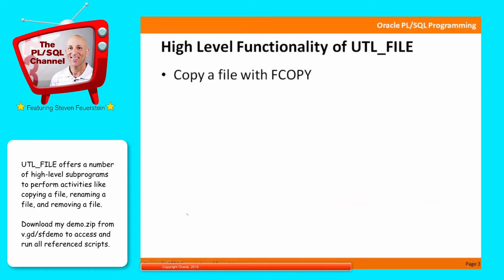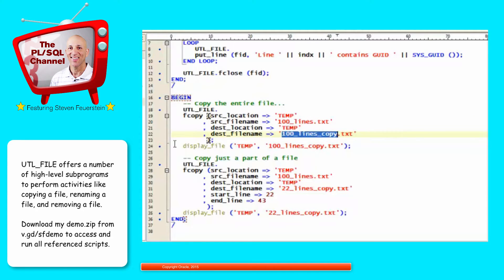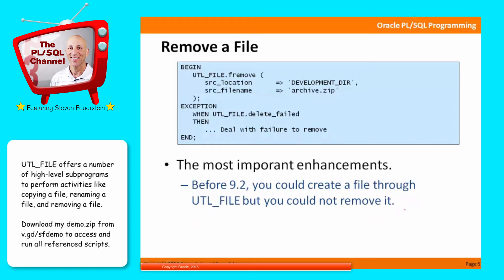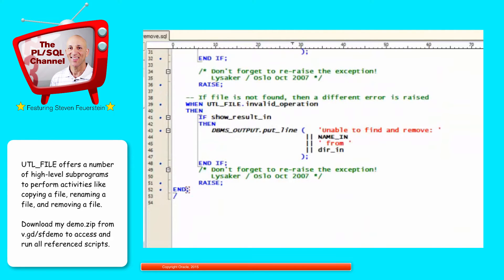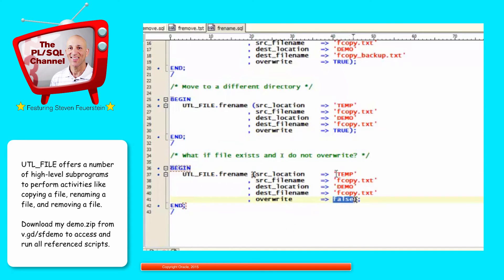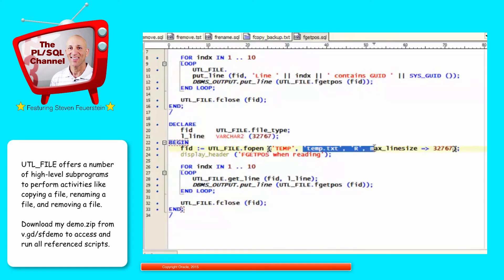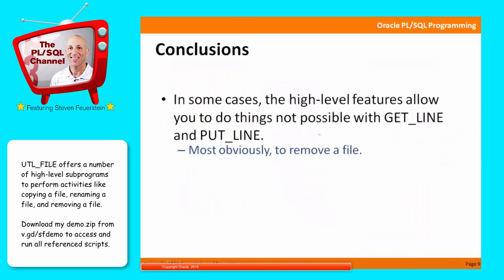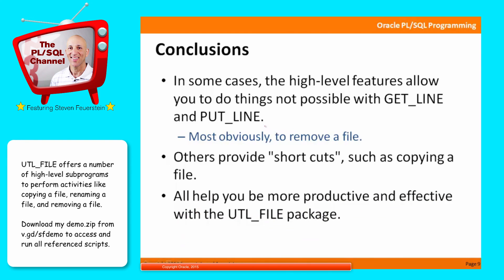IO4: Rename, Move, Copy Files with UTL_FILE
UTL_FILE offers a number of high-level subprograms to perform activities like copying a file, renaming a file, and removing a file.

Download my demo.zip from v.gd/sfdemo to access and run all referenced scripts.

This video was taken from PLSQLChannel.com, originally recorded before Steven Feuerstein re-joined Oracle in March 2014.